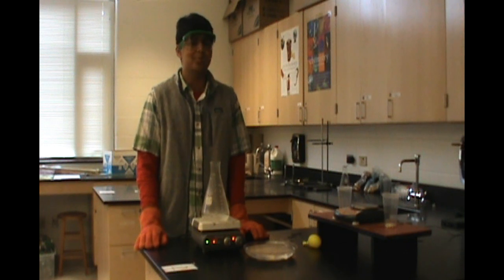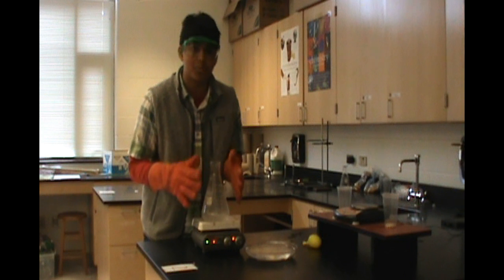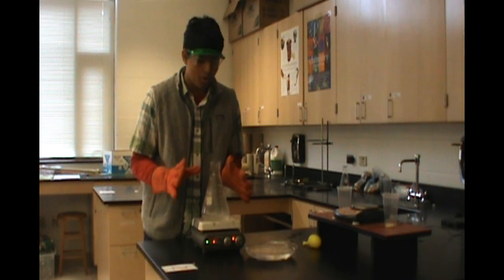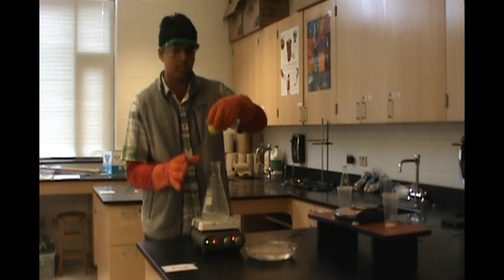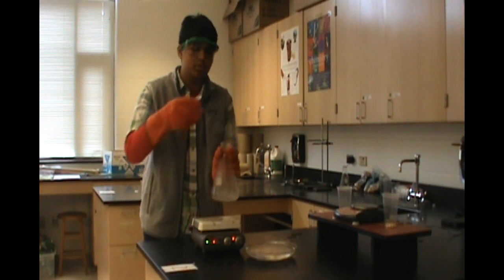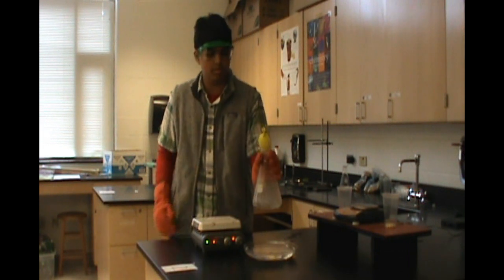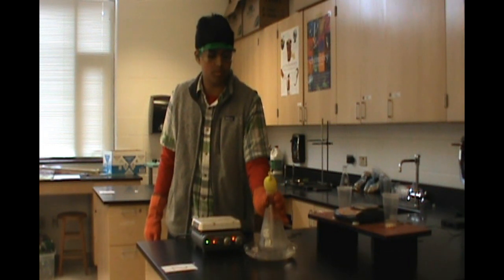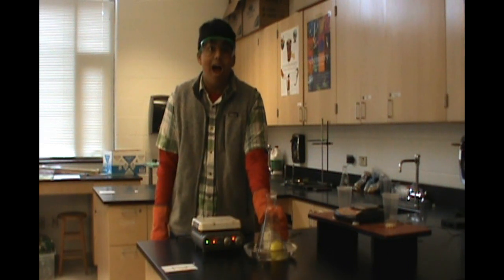Balloon into the Flask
This video was produced by the Albemarle High School Chemistry Club in celebration of National Chemistry Week 2018.